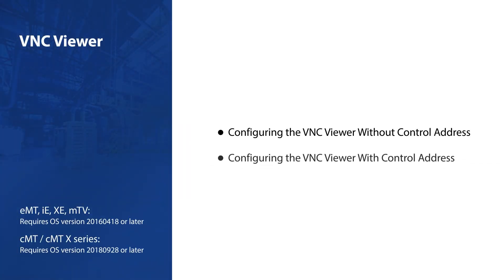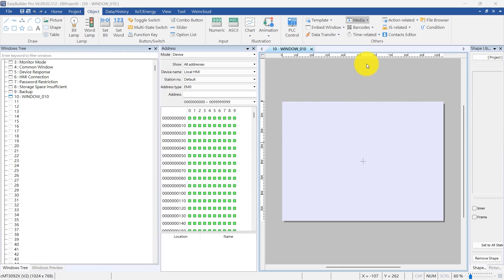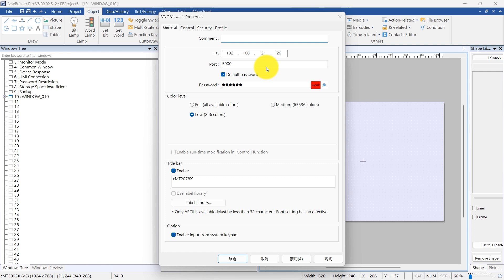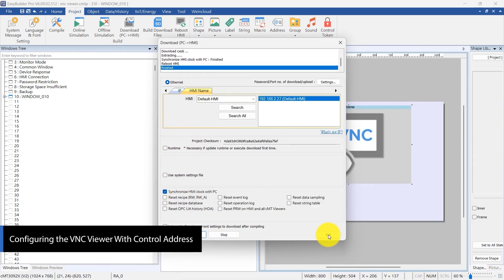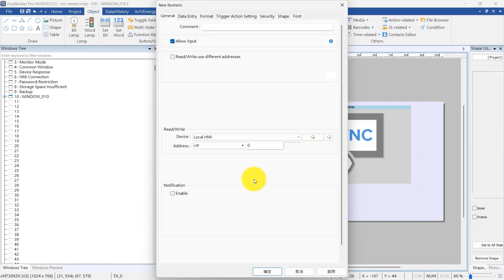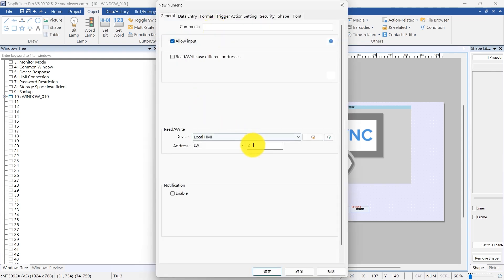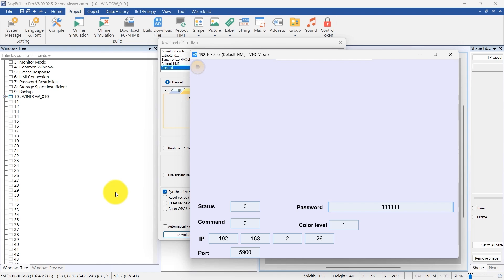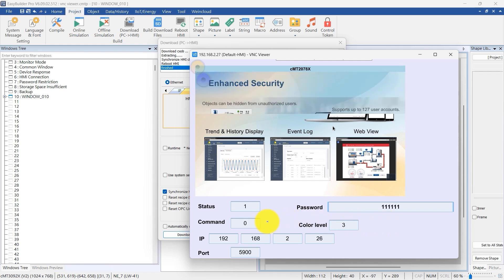Weintek EasyBuilder Pro tutorial - 22. VNC Viewer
00:00 Introduction
00:39 Configuring the VNC Viewer Without Control Address
02:31 Configuring the VNC Viewer With Control Address